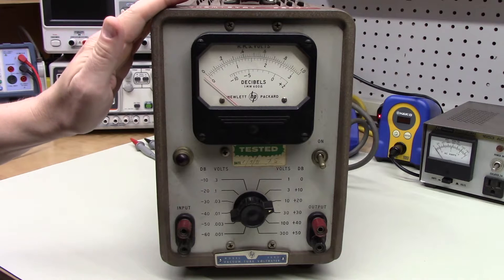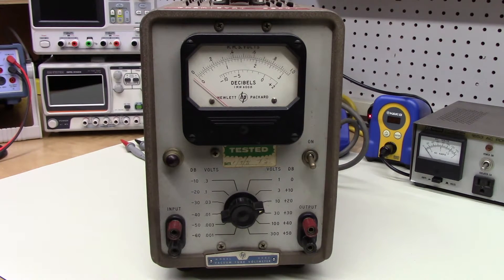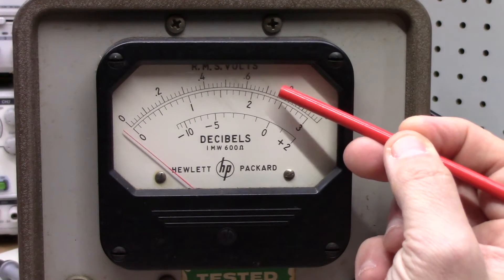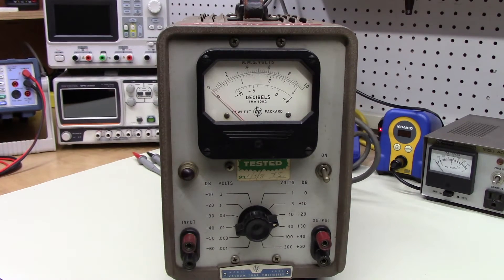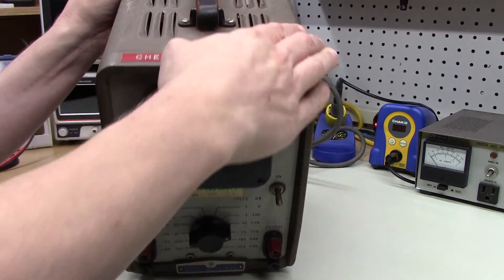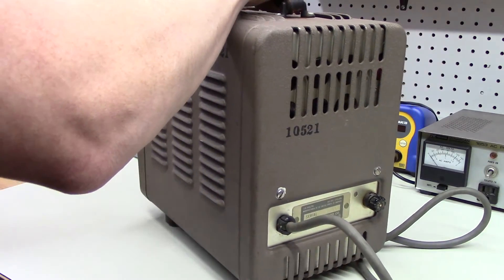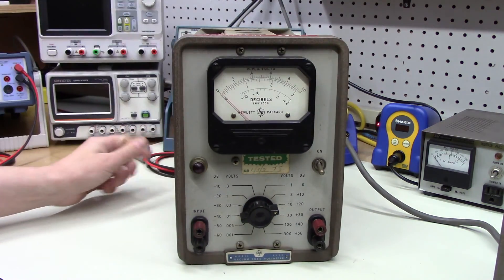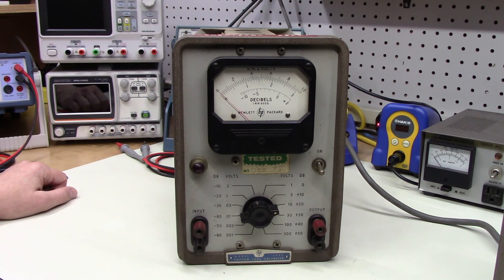#67: HP-400D: A first look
In this video we look at a recent acquisition, a HP-400D AC VTVM from the late 1950s. This particular unit appears to be in nice shape and is a good candidate for restoring. Additional information on this model can be found